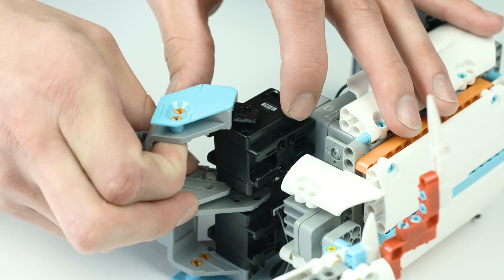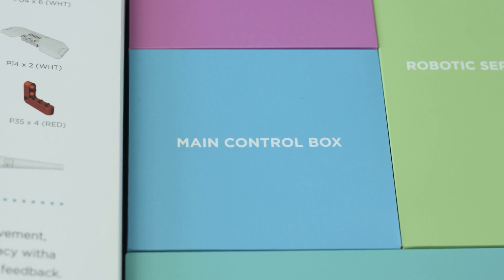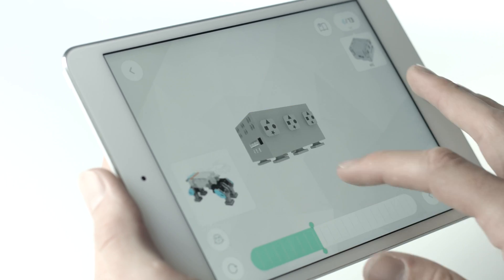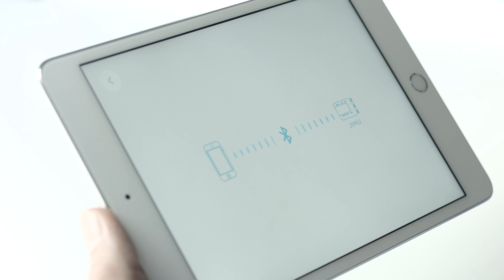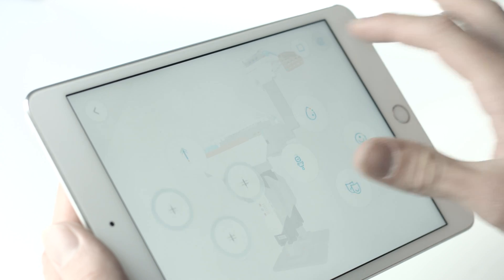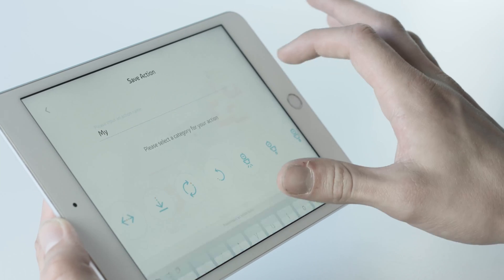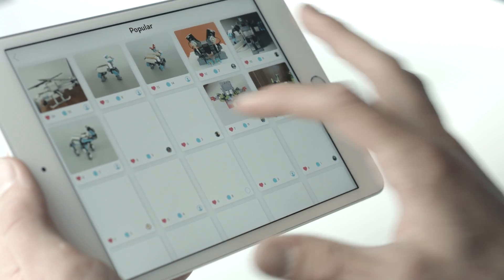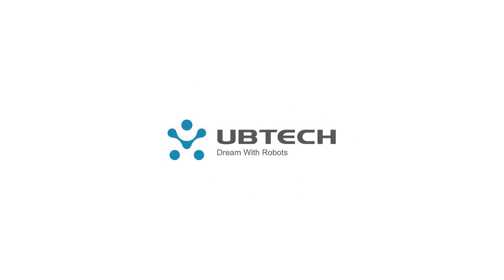Tuote-esittely: Jimu Mini Kit ohjelmoitava robotti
Jimu -robottirakennussetit nyt Jimm'siltä!